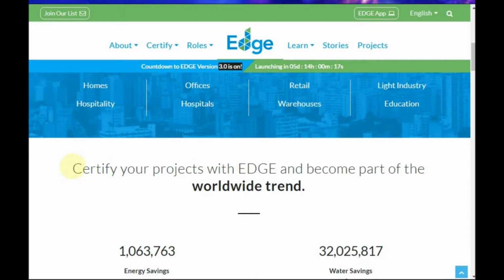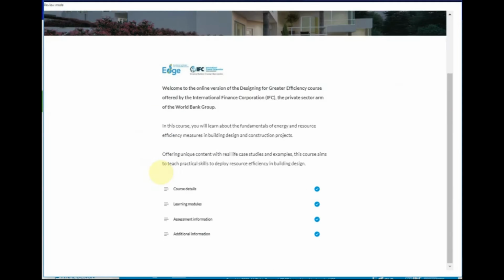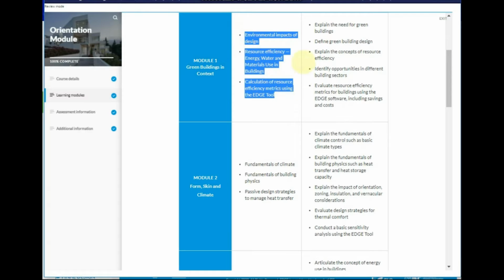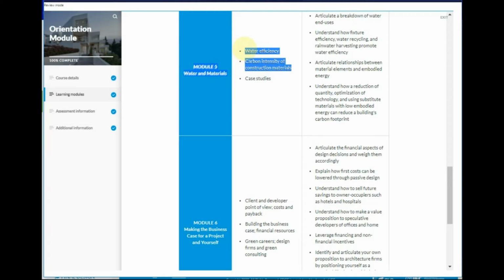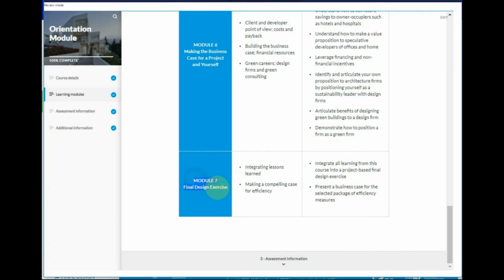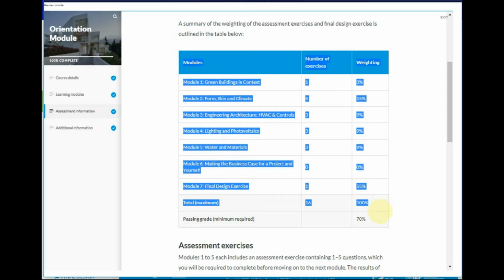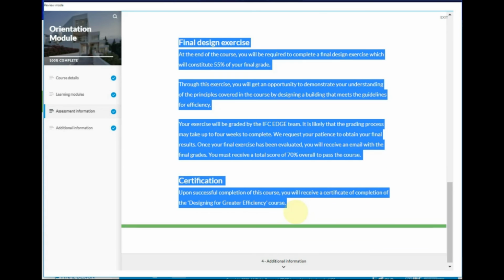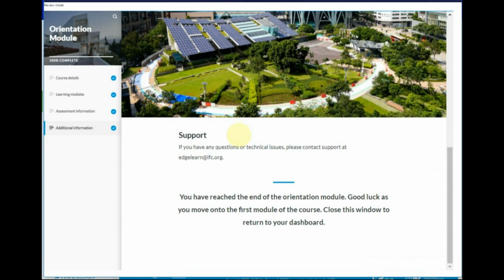Green buildings part 2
EdGE (Excellence in Design for Greater Efficiencies)
ORIENTATION